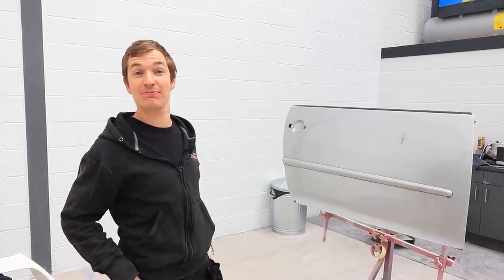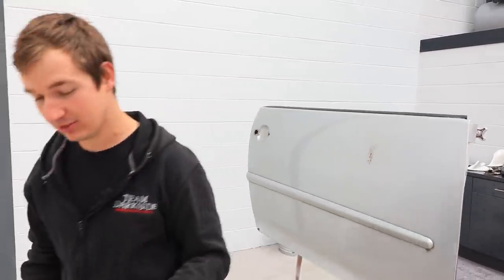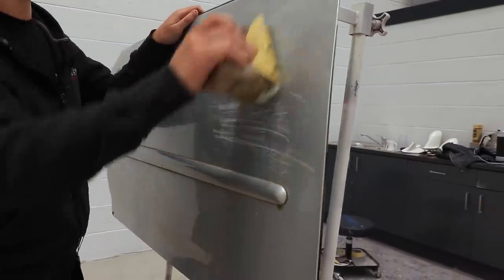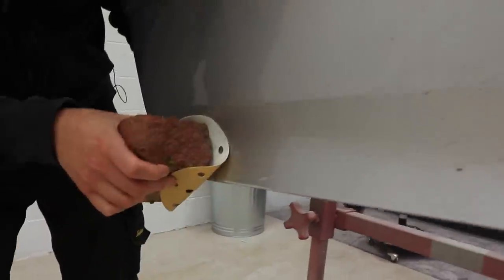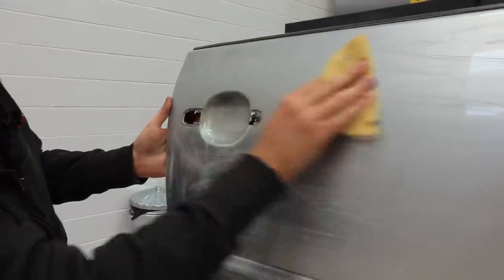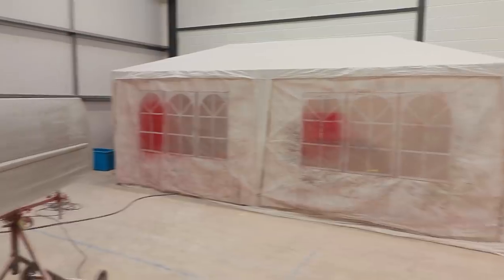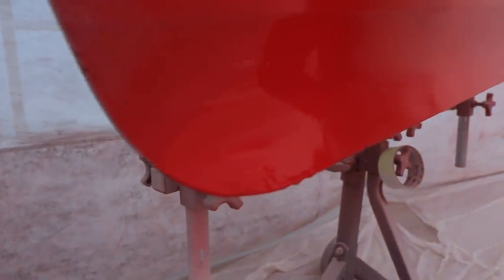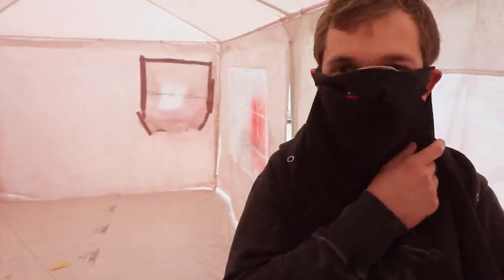Who said we needed experience? Darkside Paint and Body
Who said we needed experience to open a body shop?

Get in touch via the contact form for a free quotation